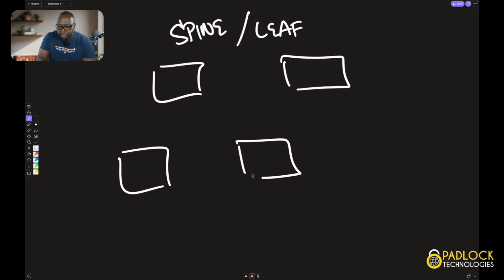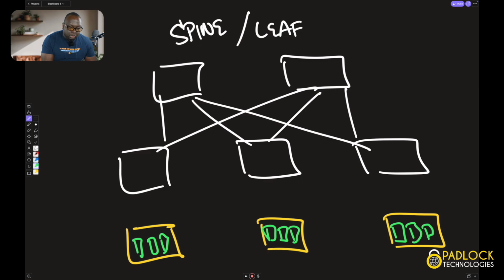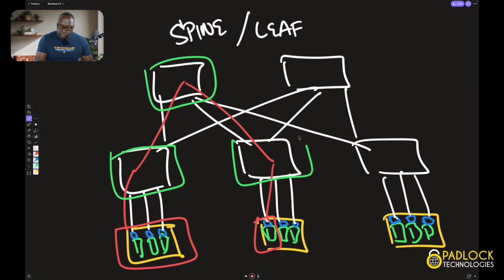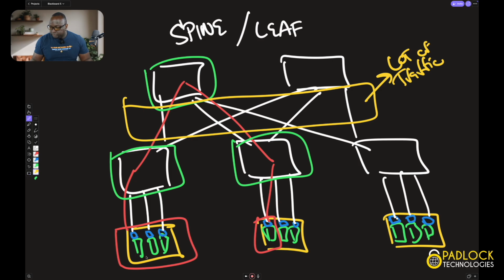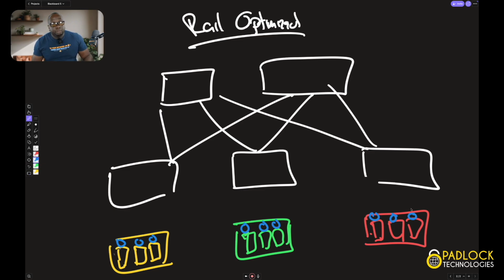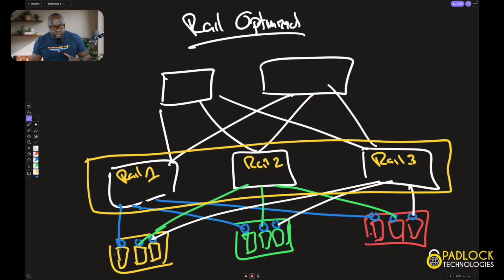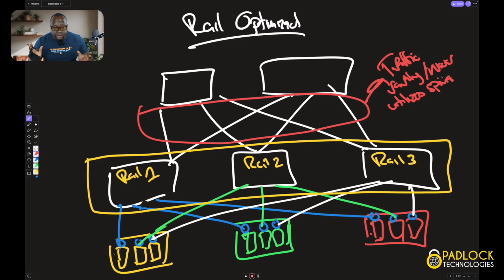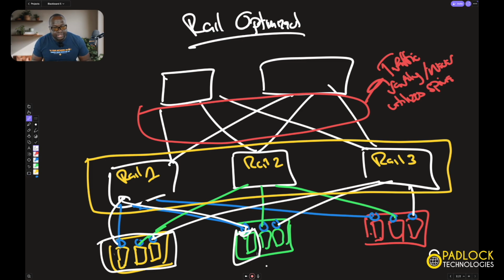Which Network Design Crushes AI Workloads Spine Leaf or Rail?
Still debating between Spine Leaf or Rail for your AI network needs? Watch this video to find out which option is best for your AI revolution!